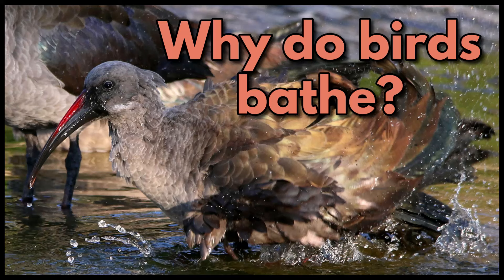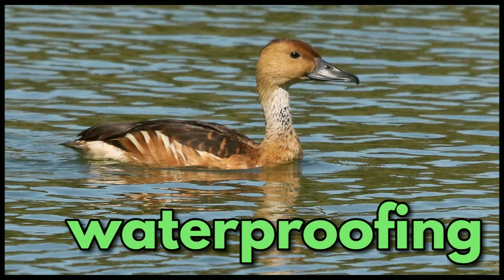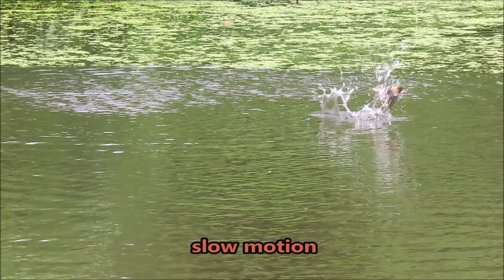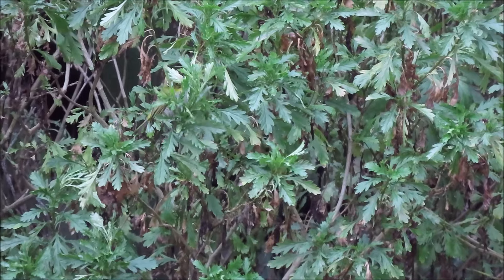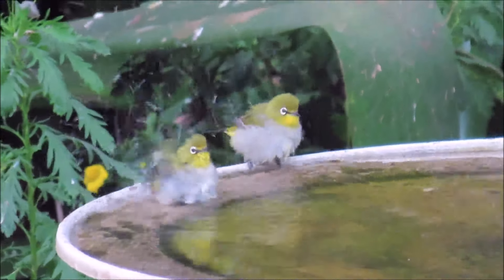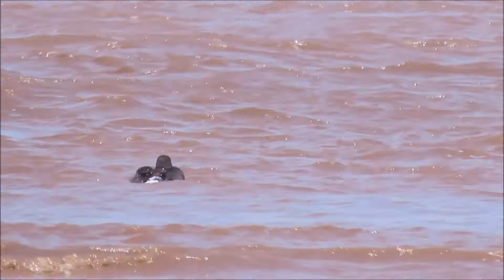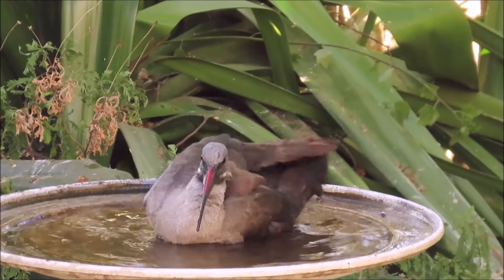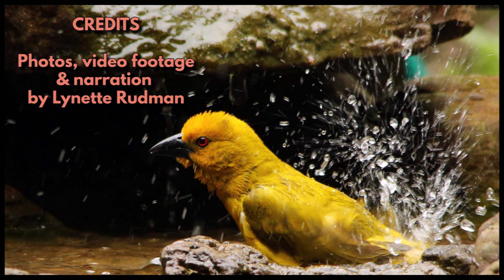WHY DO BIRDS BATHE? (3 Different ways that birds bathe)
Learn why birds love to bathe and see 3 totally different methods of bathing.